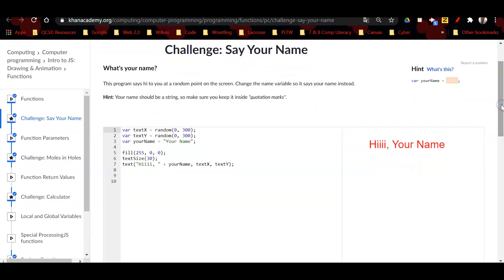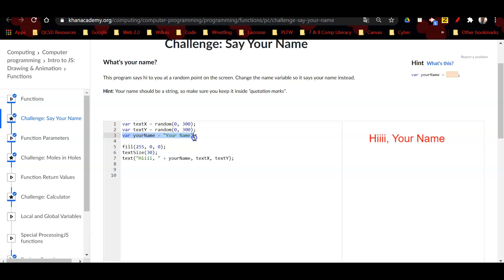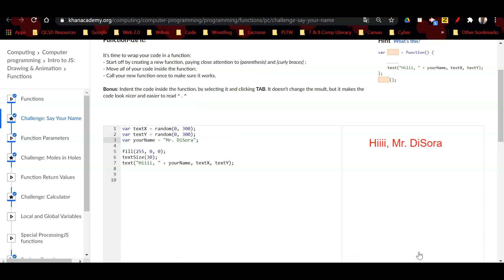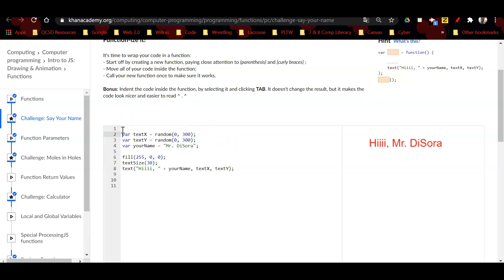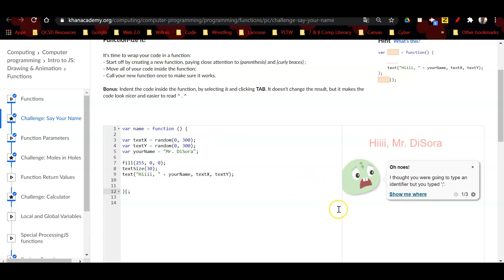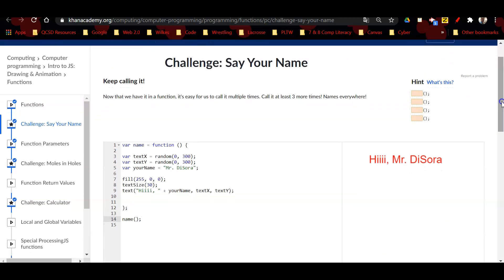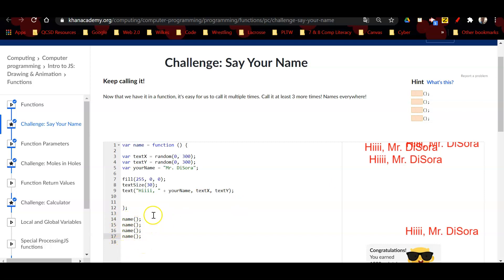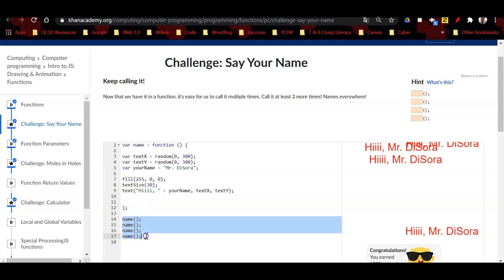Challenge Say Your Name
Khan Academy JS Animations "Say your Name"